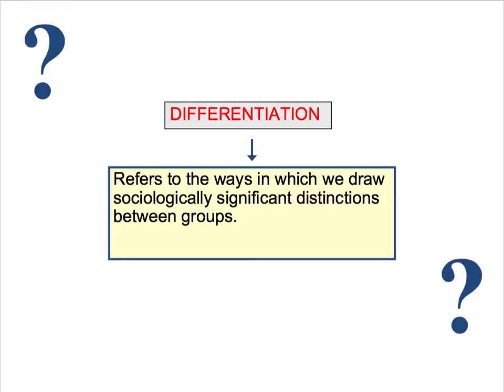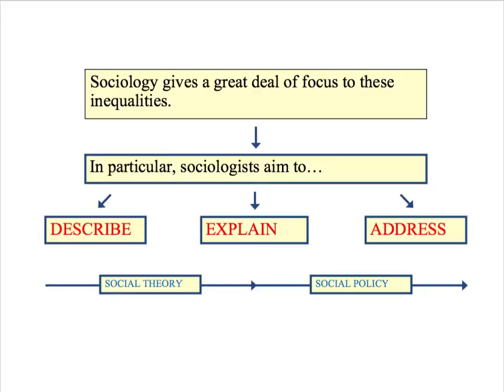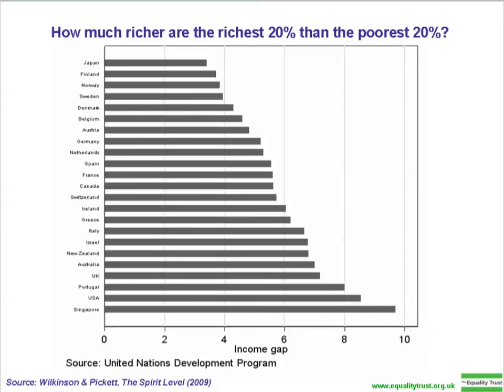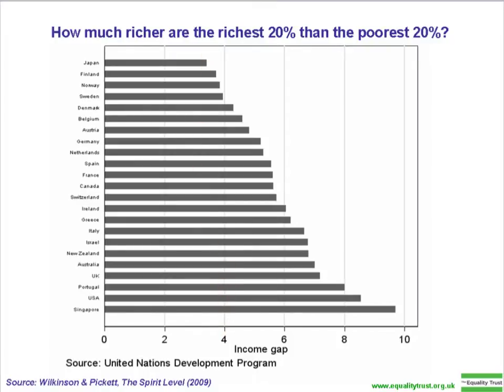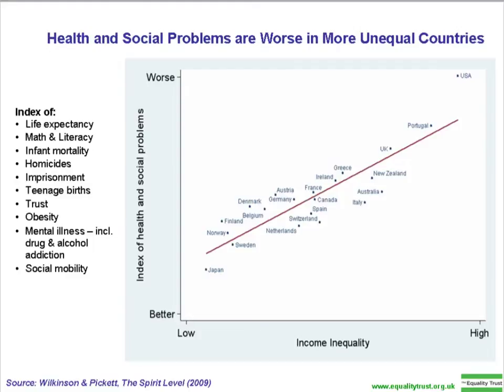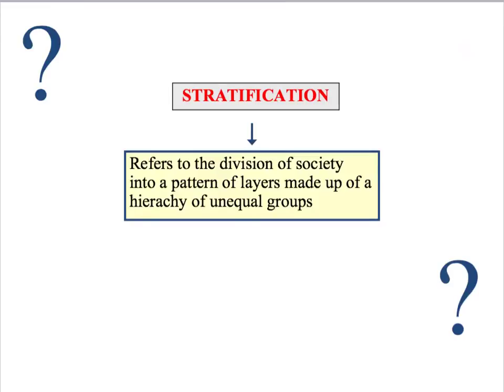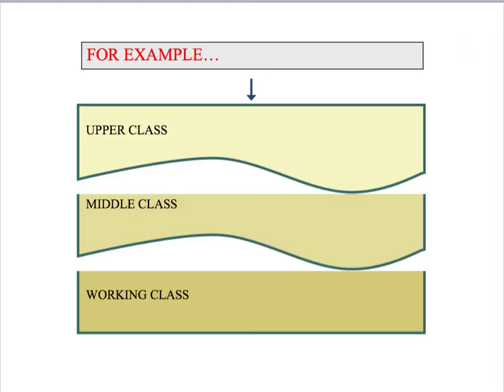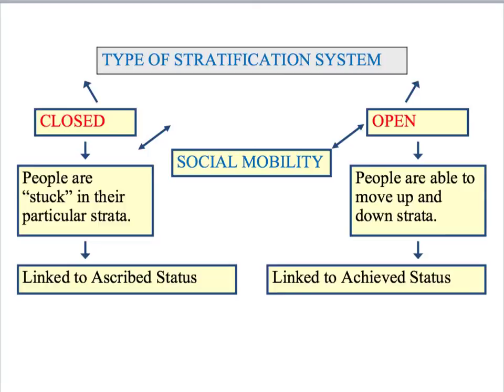SY1 Inequality & Stratification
A screencast that introduces the concepts of social inequality and stratification.  Aimed at A/S and A level Sociology students.